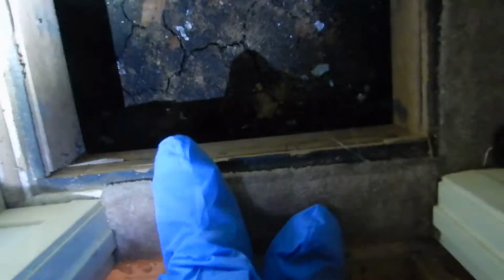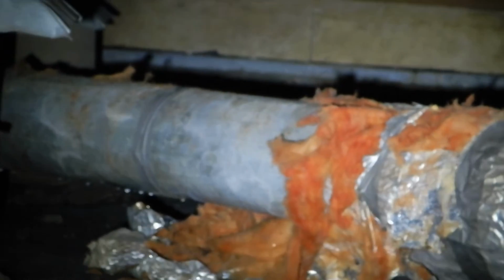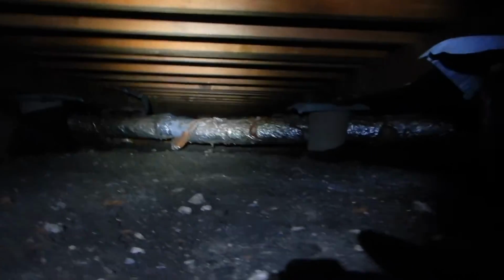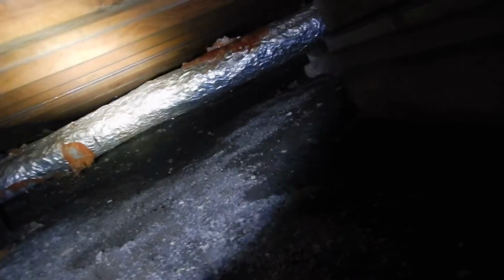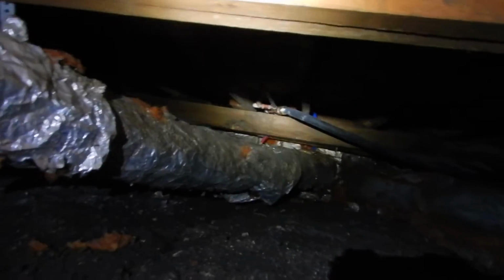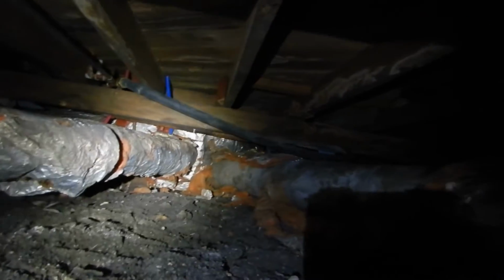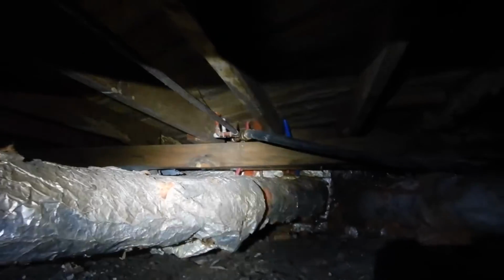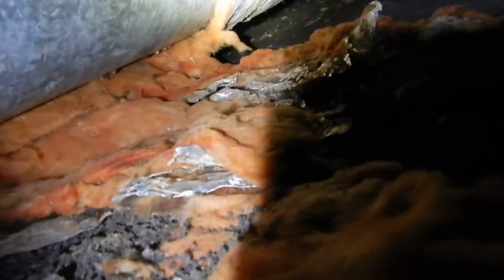1A. 60's N Dallas Home Crawl-Space. Basically I Crawled Across Front Of Structure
Couldn't get beneath the primary bedroom suit bathroom, half bath, laundry and Kitchen areas because of HVAC air duct. Much fungal growth.